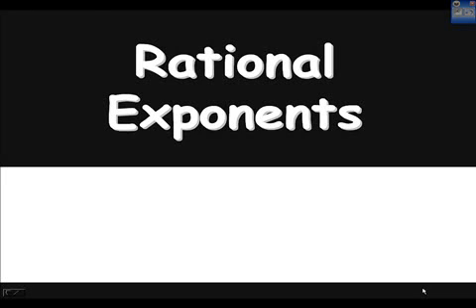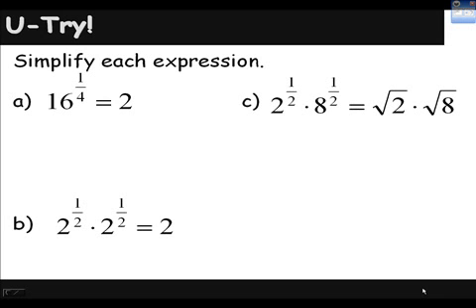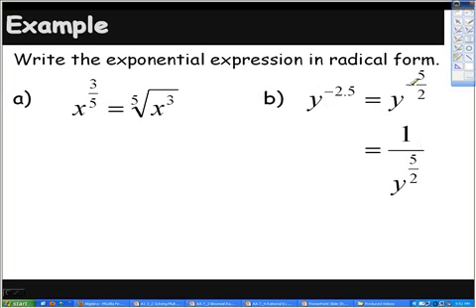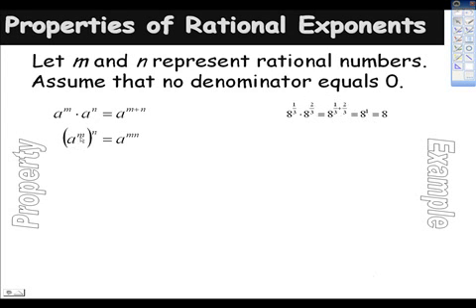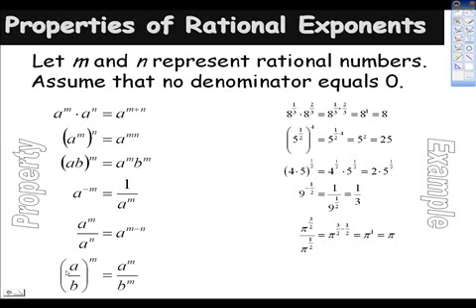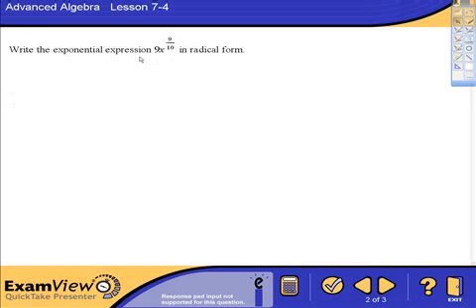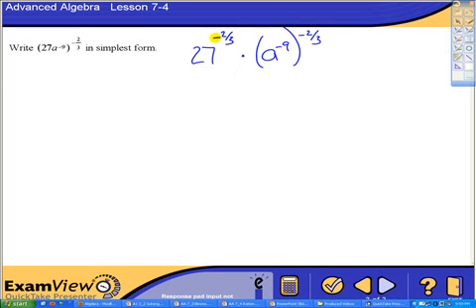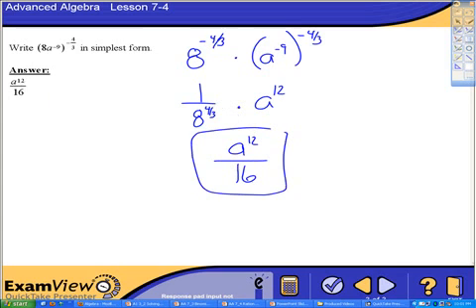AA 7_4 Rational Exponents.wmv